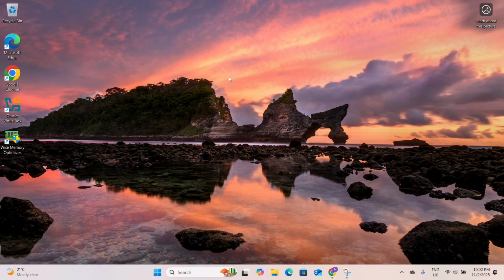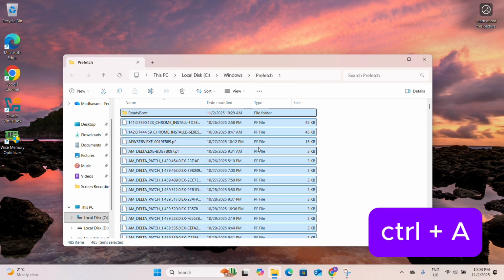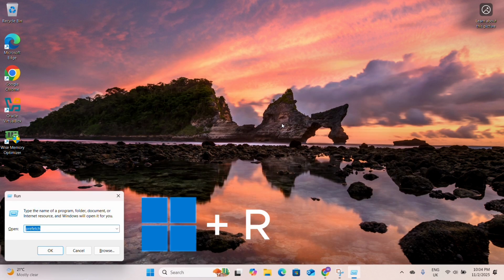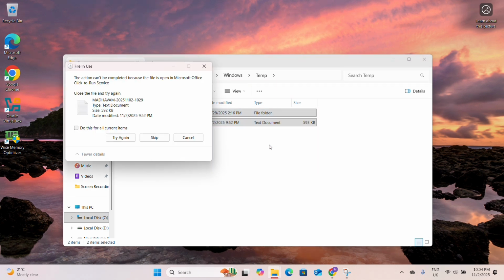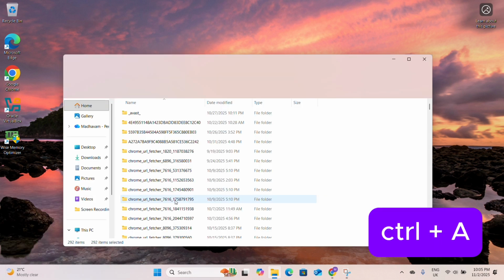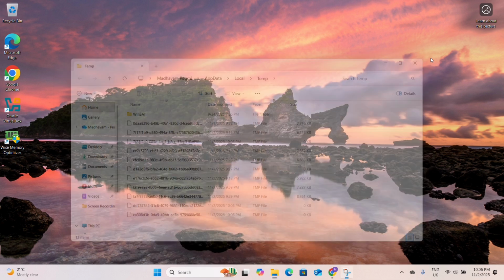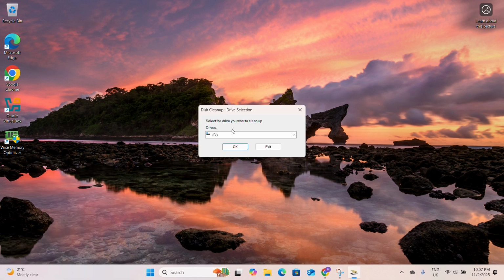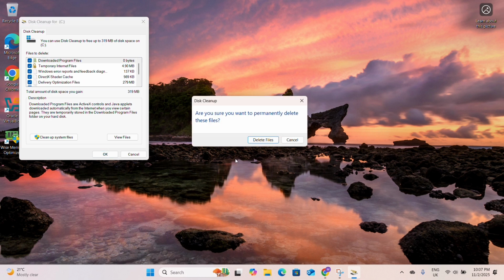How to Clear All Cache on Windows 10 & 11 (Step-By-Step)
Want to speed up your PC performance? Watch this video to clear all cache and junk files from Windows 11 and boost your PC performance. In this Step-By-Step guide, I'll show you the easiest way to clear all cache and junk from your PC. This tutorial also works on any version of Windows 11 and Windows 10.

Solved Queries👇
how to clear app cache in laptop
how to clear all cache in laptop
how to clear all cache windows 11
how to clear cache in laptop windows 10
clear junk files in laptop
clear junk from pc